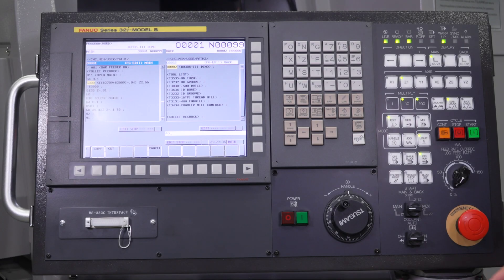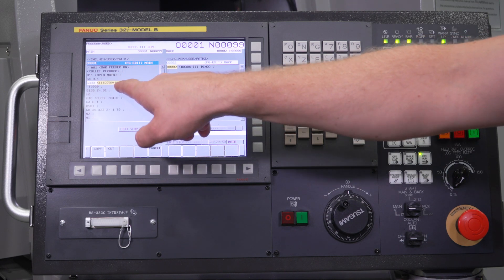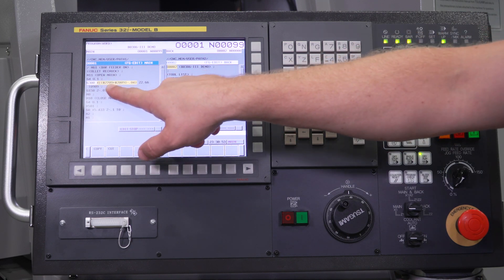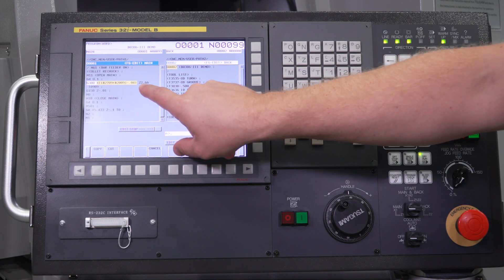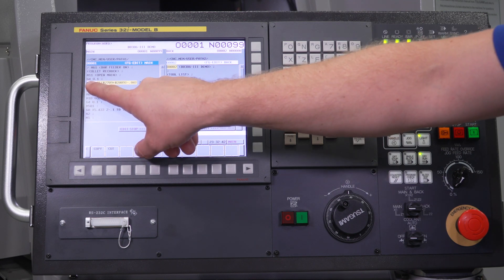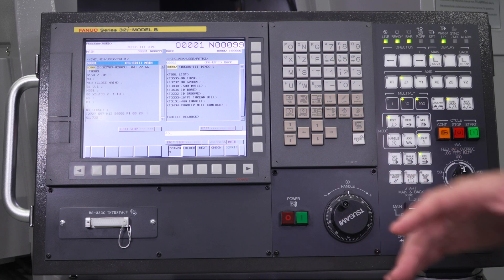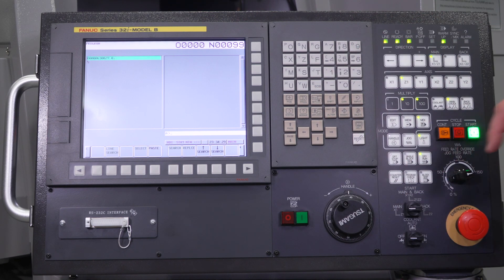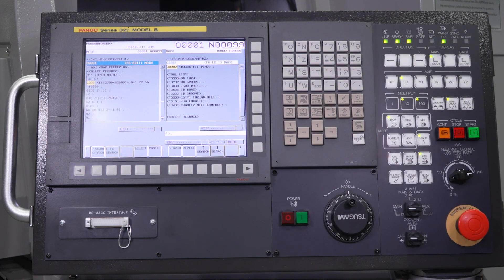How to Use the G300 Code in Your Tsugami Part Programs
Tsugami Product Manager, Derek Briggs, explains the G300 code in your Tsugami part programs, what the code does, and why it is so important.